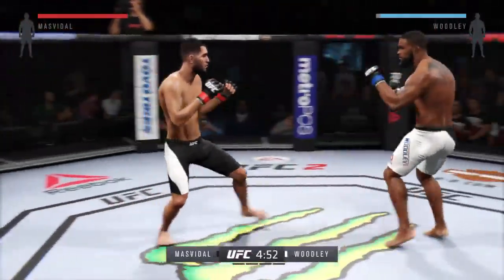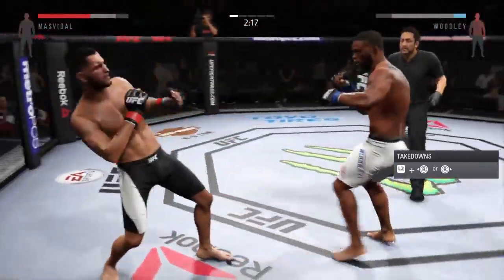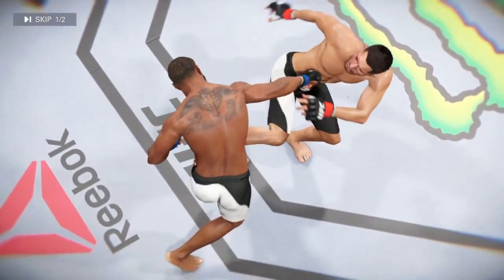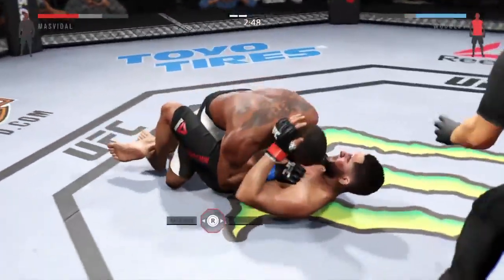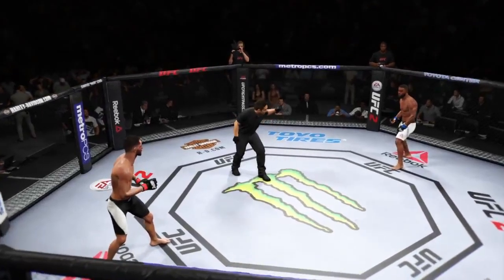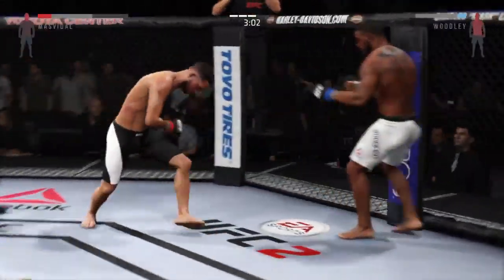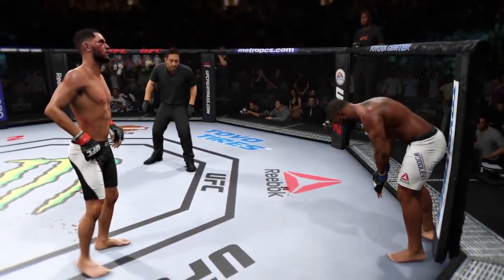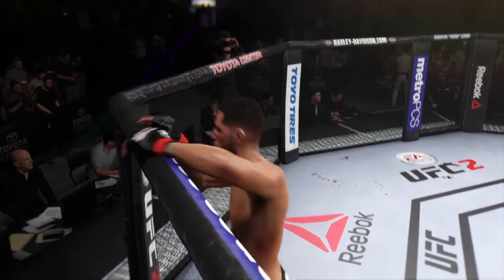EA SPORTS™ UFC® 2_20160326044933